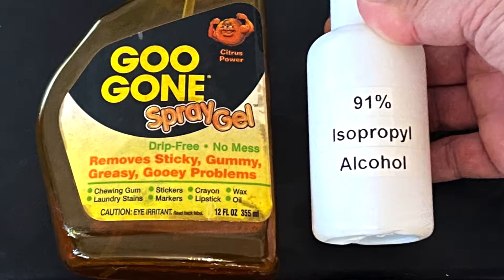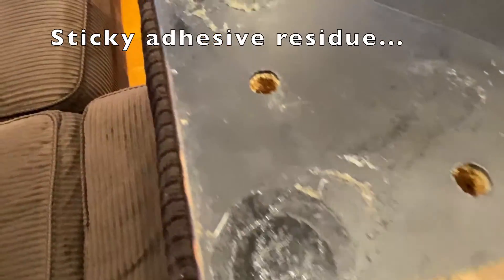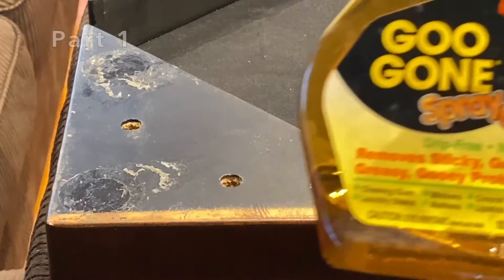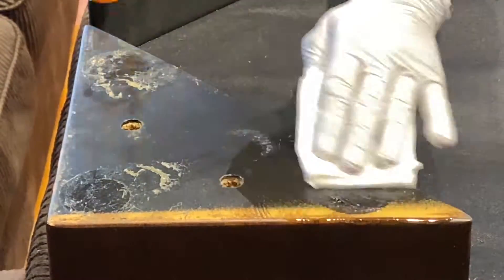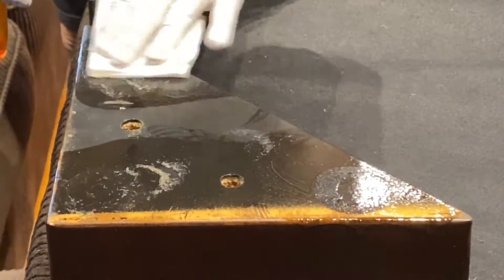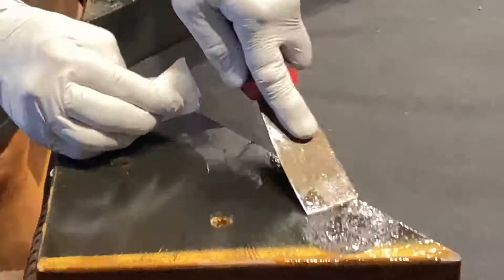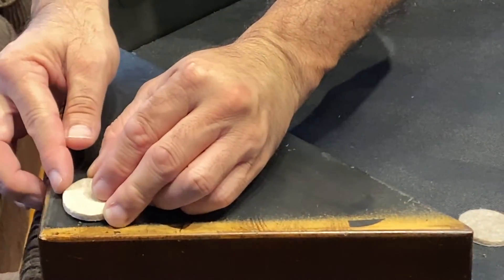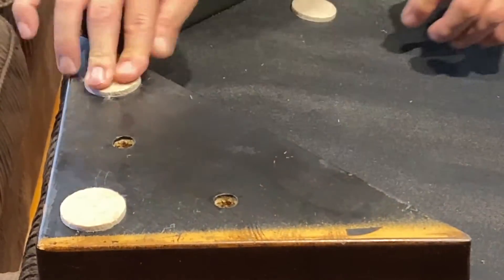How to Remove Sticky Residue with Goo Gone & Isopropyl Alcohol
See how great Goo Gone and Isopropyl Alcohol work together.  Removing sticky adhesive residue is made easy with this pairing.